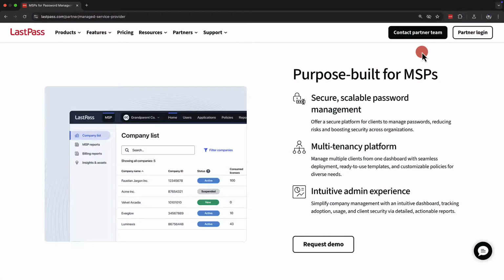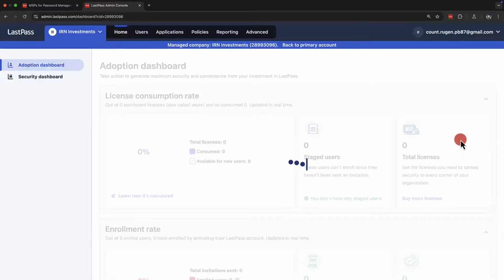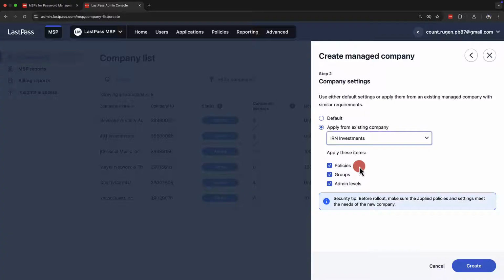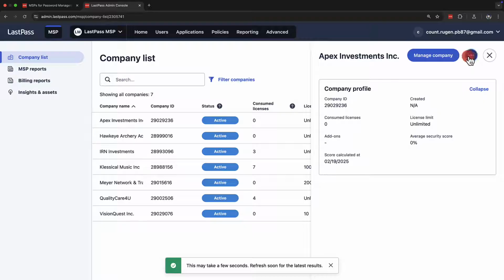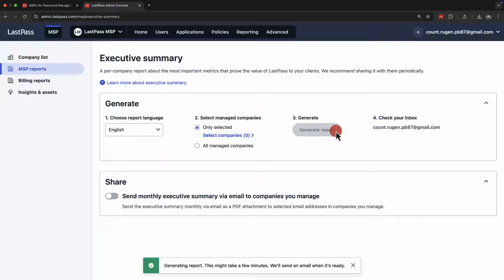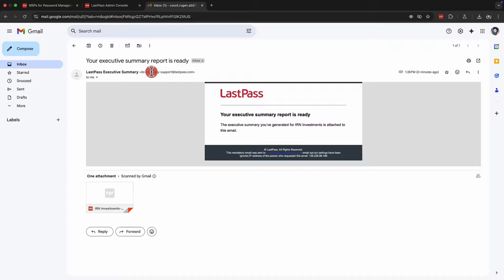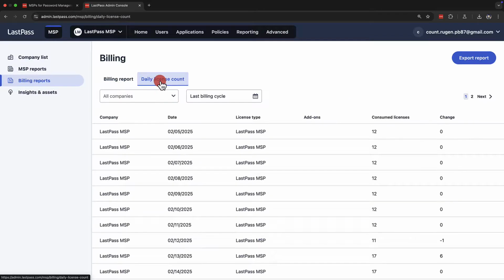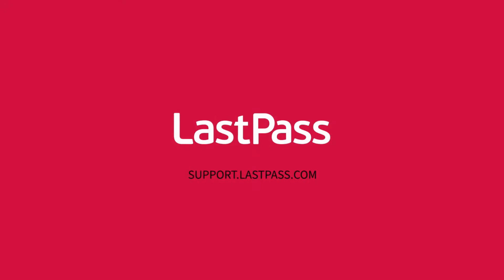Overview of LastPass managed service provider (MSP)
The Managed Companies feature of a Managed Service Provider (or, MSP) account for LastPass Business provides the ability for LastPass admins of the primary account (i.e., MSP technicians) to manage multiple independent tenants (i.e., company accounts) for LastPass all from one primary account.